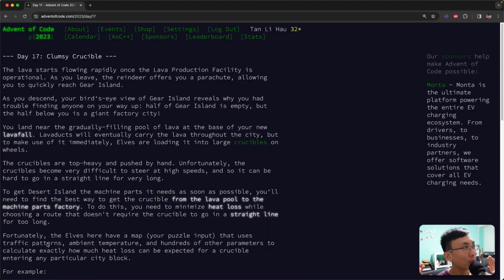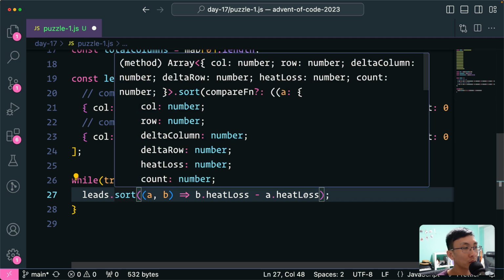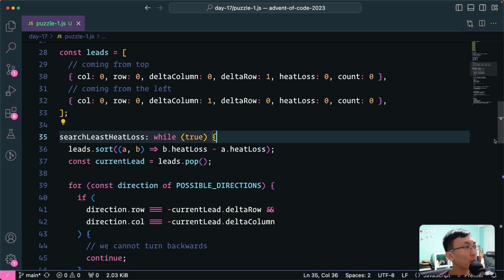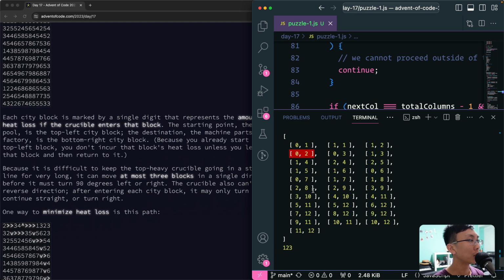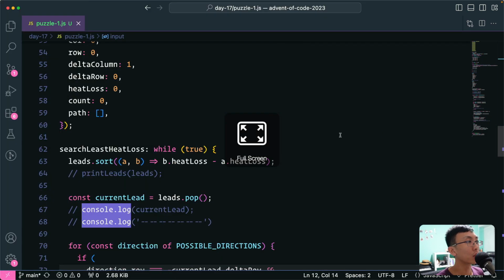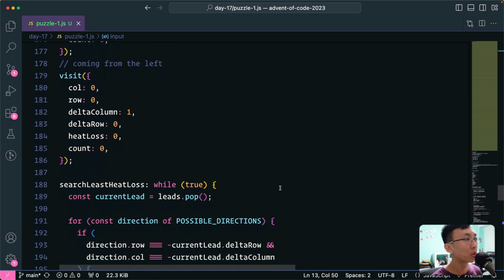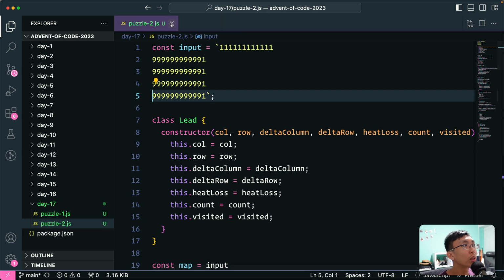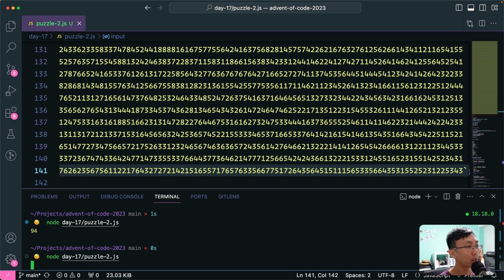Advent of Code 2023 - Day 17 Clumsy Crucible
Illustrations generated via ChatGPT with the paragraphs as prompt